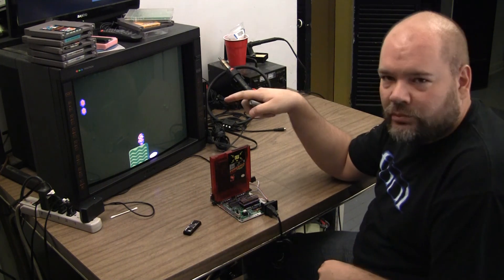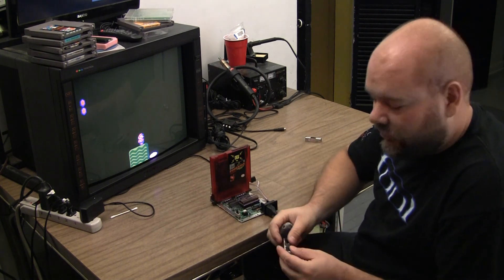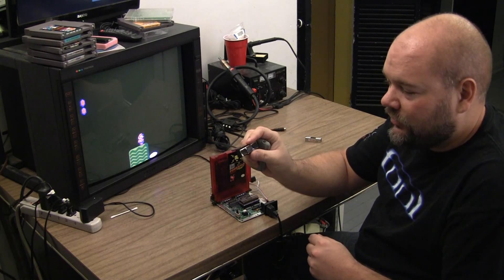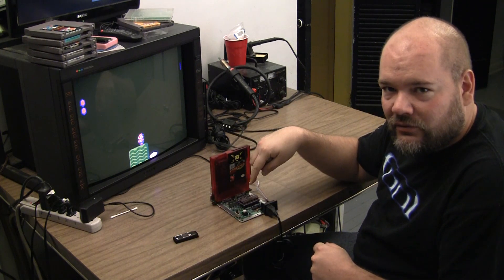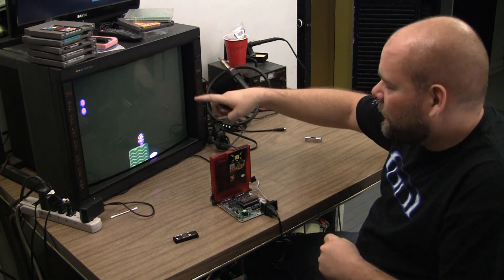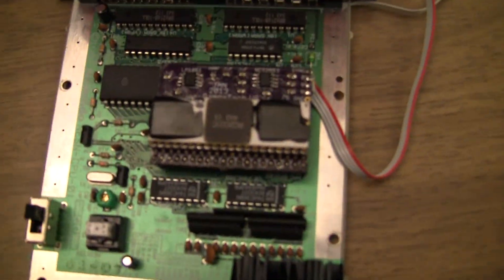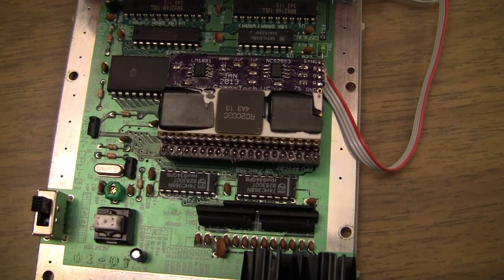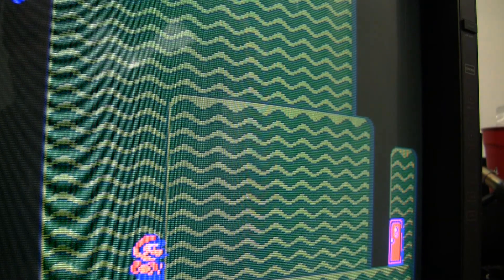NES Nintendo RGB glitches 2c03 B VS C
Just a quick vid showing the major glitch noticeable with the B version rgb ppu's.